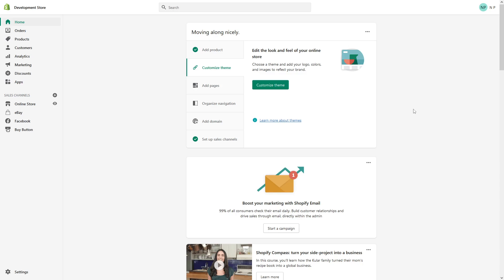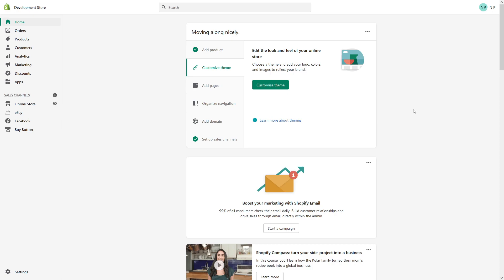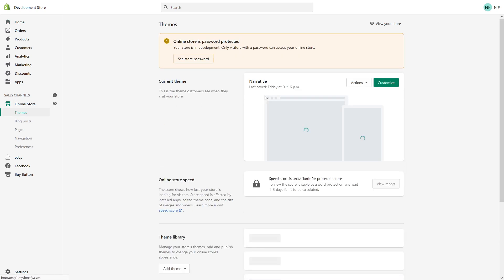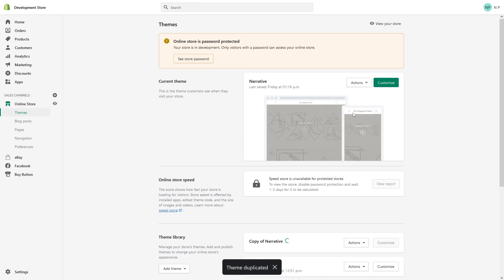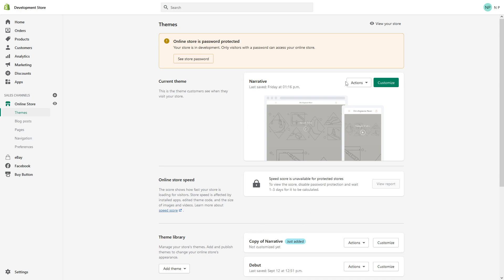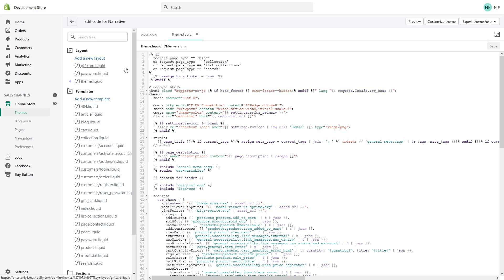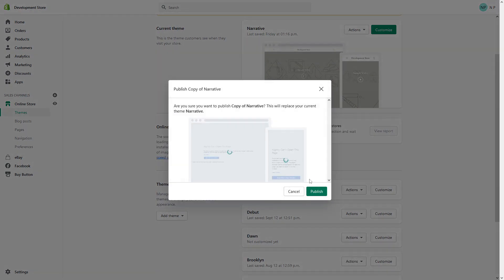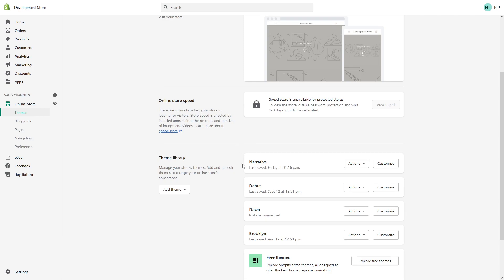How to Create a Backup / Duplicate of a Shopify Theme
This Shopify tutorial demonstrates how to create a duplicate of the Shopify theme, as well, how to properly restore the theme files.

Please note, as of 2021 one can only have 20 backup copies of the Shopify themes in Theme Library. In case the limit has been reached, consider permanently deleting or downloading the older backup copies to your computer.